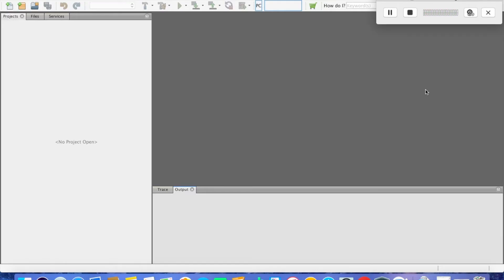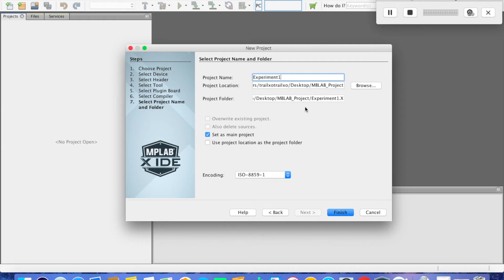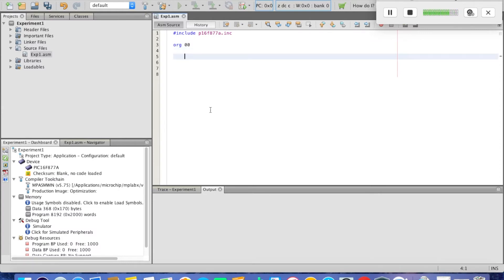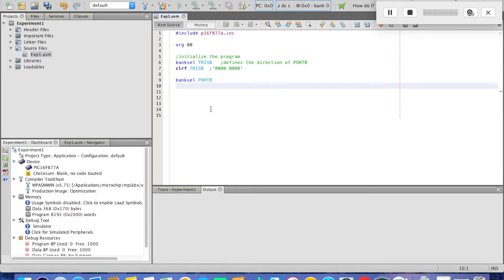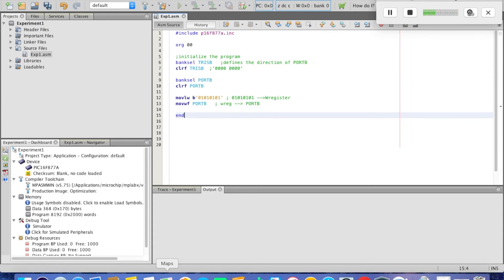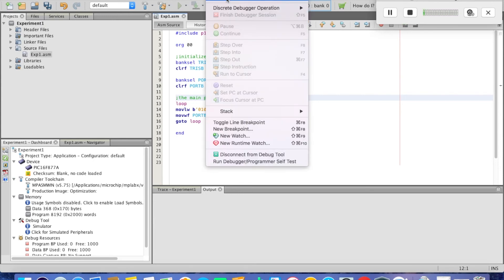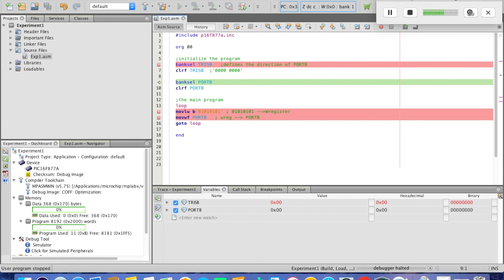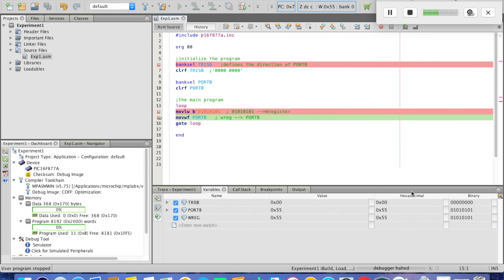Tutorial (2) Using Output ports in PIC microcontrollers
In this tutorial, we demonstrate the following:
1. Use PIC port as an output
2. Define the port direction using TRIS registers
3. Use the directives: include, org, banksel and end
4. use the instructions: clrf, movlw, movwf and goto.